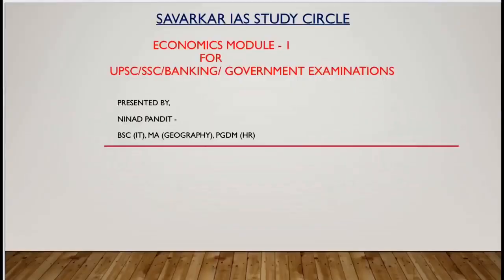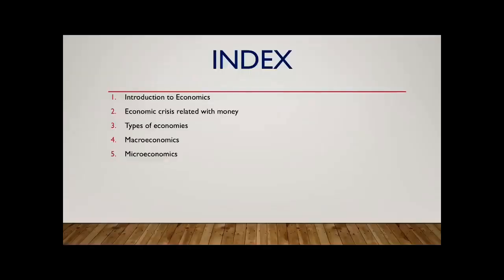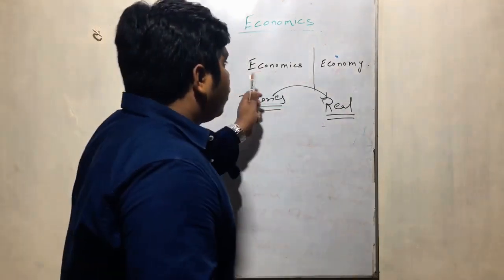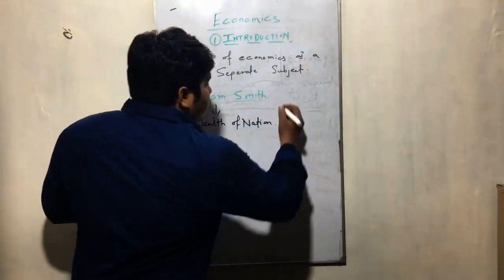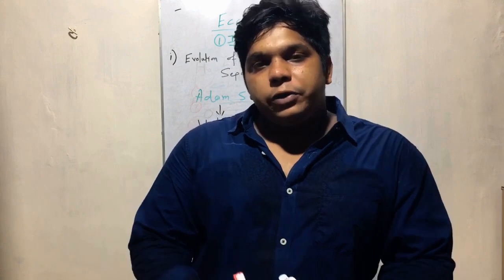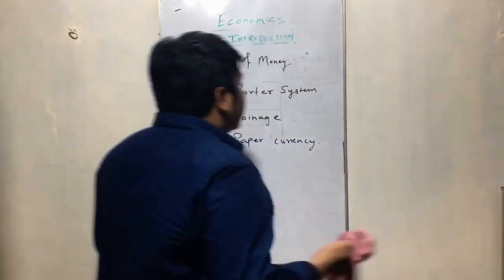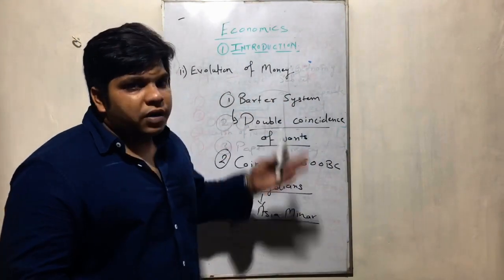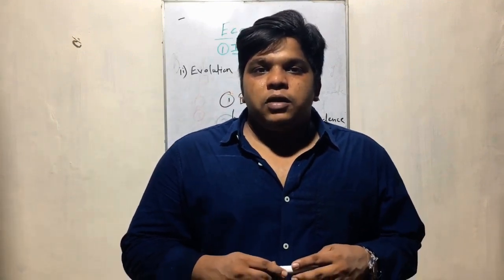Introduction of Economics - module 1 (ENGLISH)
UPSC/NDA/CDS/SSC/BANKING/ASSISTANT COMMANDANT
Examinations economics session 1
Topics covered:- syllabus of subject, evolution of economics as a separate subject and evolution of money